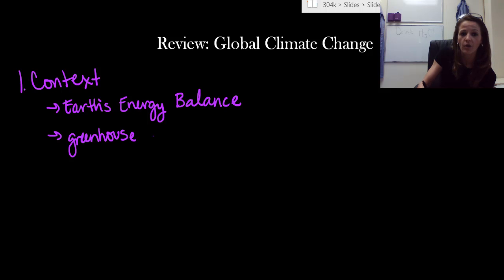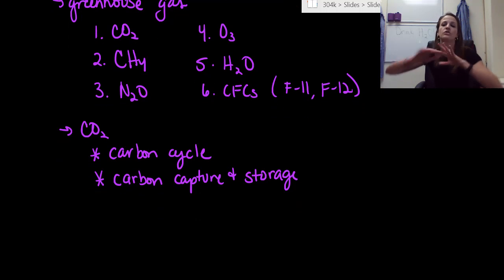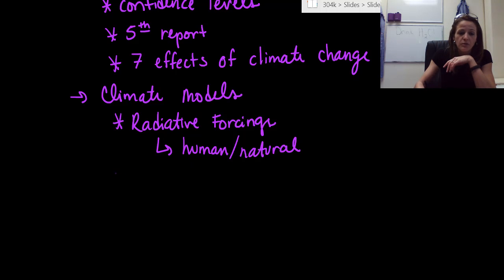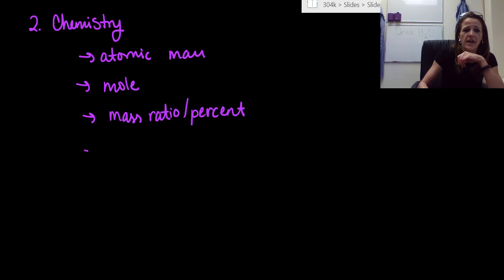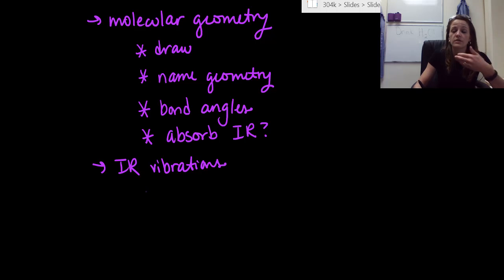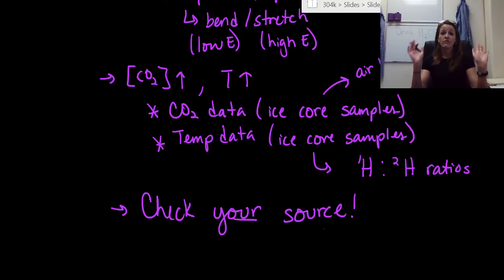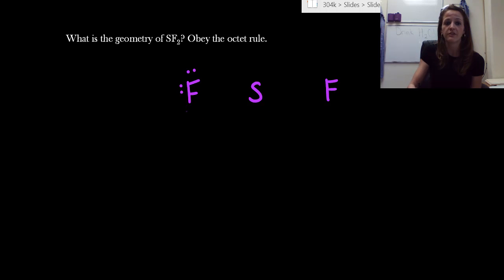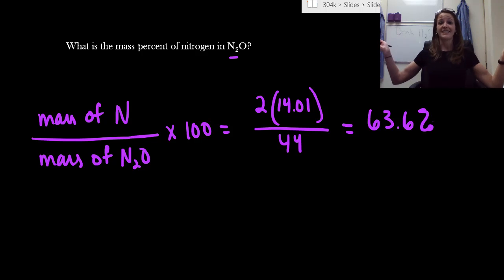Review Global Climate Change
A review of the 'Global Climate Change' module used at The University of Texas at Austin.